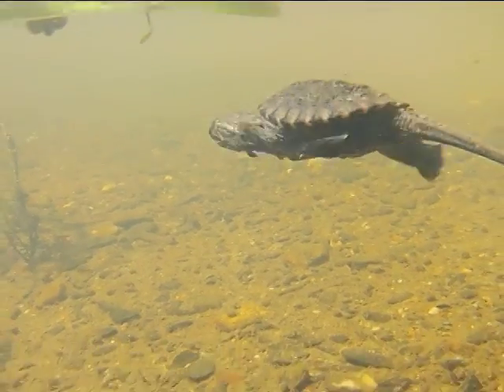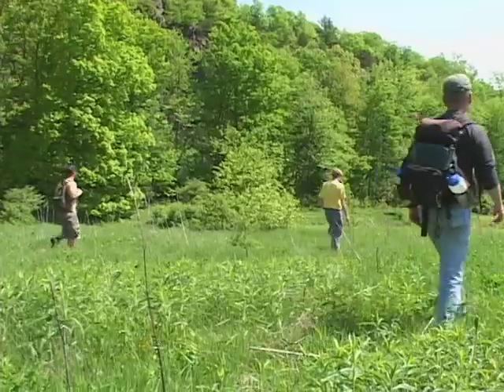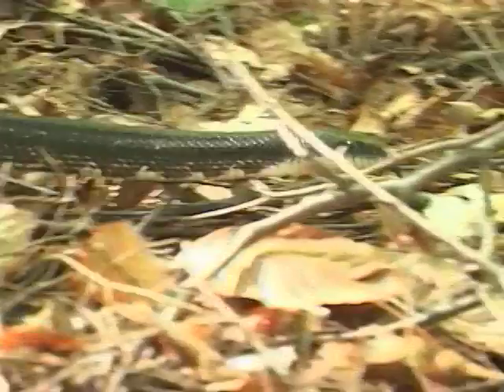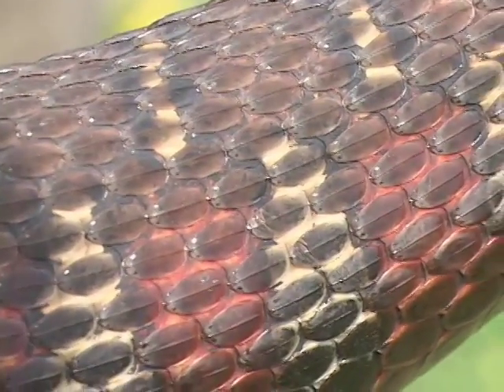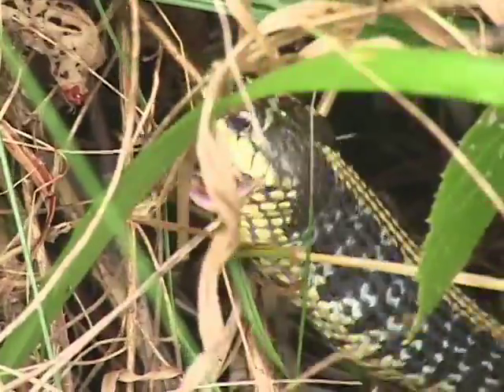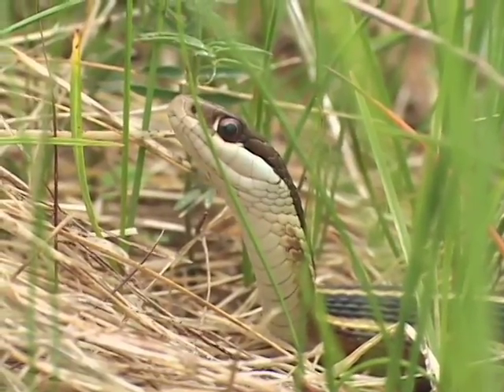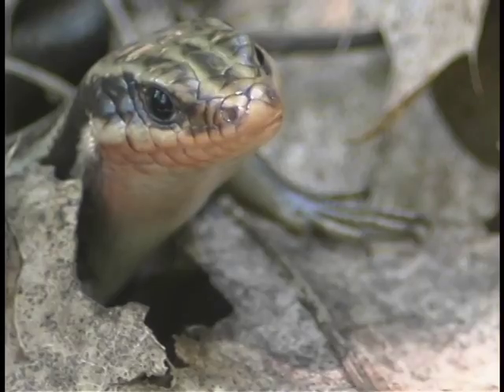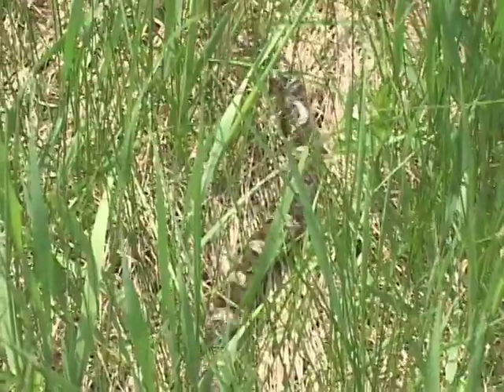Rattlers Peepers & Snappers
Jim Andrews takes us out looking for Five-lined Skinks, Ribbon, Water, Garter and Rat snakes. This field adventure is one of many on the newly released DVD "Rattlers, Peepers & Snappers."